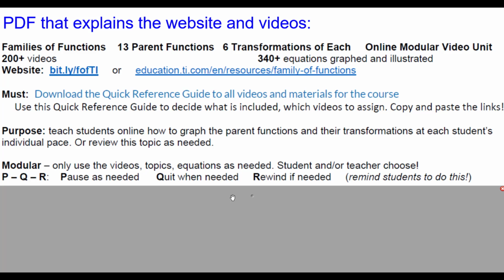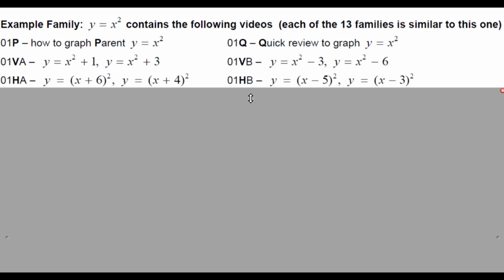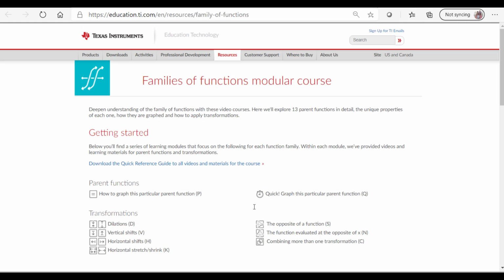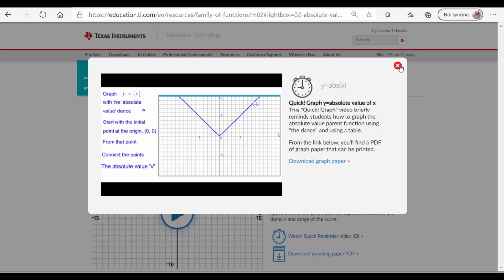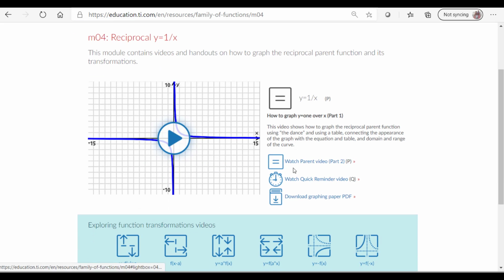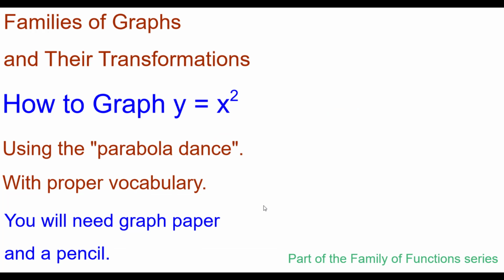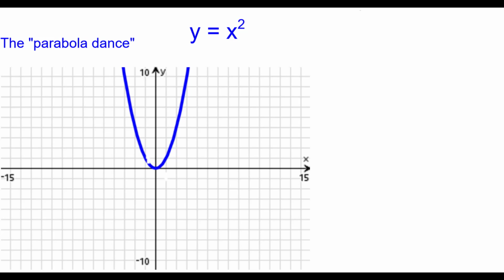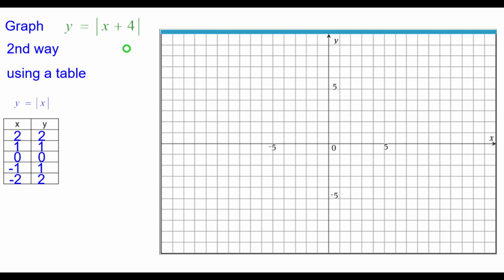Families of Functions Explain How To Use Free Video Course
This video explains how to use the FoF video series on graphing 13 parent functions with up to 6 transformations.